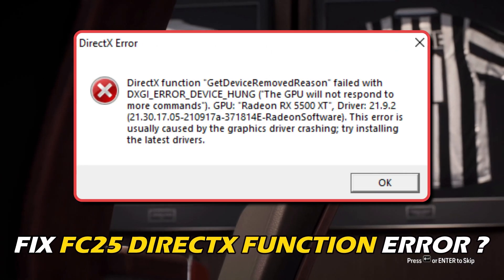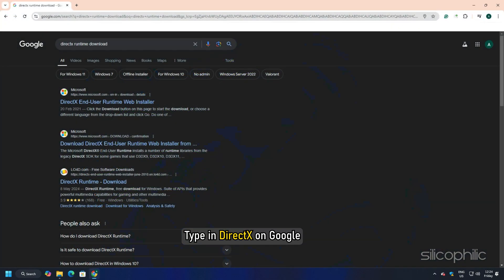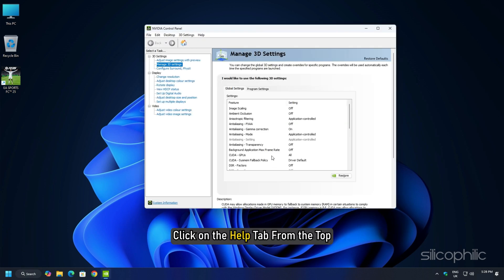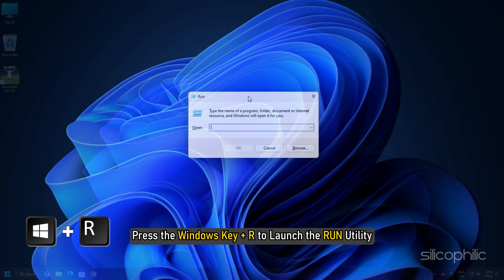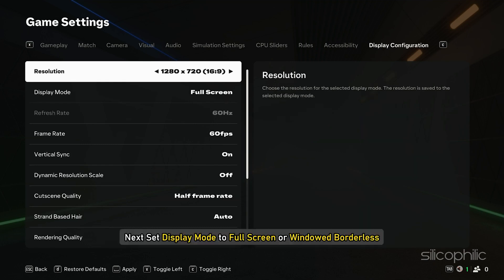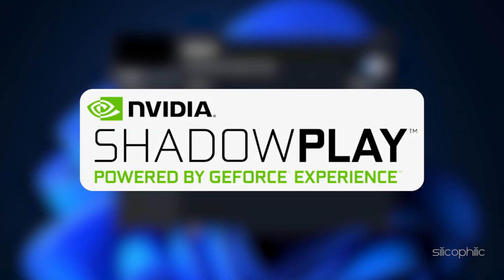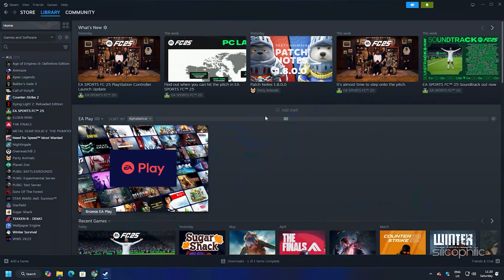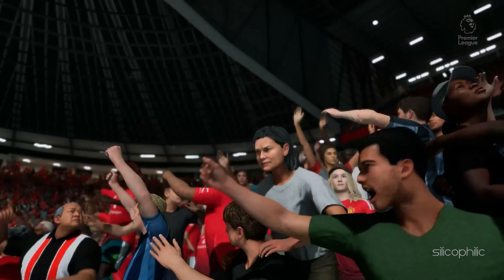Fixing DirectX Function Error on FC25 | Step-by-Step Troubleshooting Guide!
The "DirectX Function Error" on FC25 (possibly referring to a game or software version) could be caused by several factors such as outdated drivers, hardware issues, or corrupted game files. Here’s a step-by-step guide to troubleshoot and fix it:

DirectX is a collection of APIs (Application Programming Interfaces) developed by Microsoft to handle tasks related to multimedia, especially game programming and video, on Windows platforms. The DirectX Function error generally refers to a failure within one of the DirectX functions used by an application, typically games, to communicate with the system’s hardware, especially the GPU (Graphics Processing Unit). Here’s a breakdown of the key aspects:
Key Components of DirectX
DirectX consists of several components that provide direct access to system hardware. These include:
Direct3D: Handles 3D graphics rendering.
DirectDraw: For 2D graphics (used less now due to advancements in Direct3D).
DirectInput: Manages input from devices like keyboards, mice, and controllers.
DirectSound: Controls audio playback.
DirectPlay: Manages multiplayer gaming and network communication.
DirectCompute: Enables parallel computing on the GPU.
DirectX Raytracing (DXR): A modern API for real-time ray tracing in games.
Causes of a DirectX Function Error
Driver Issues: Outdated or incompatible graphics drivers can lead to DirectX errors, as they are essential for the communication between the hardware and software.
Hardware Problems: DirectX functions require specific hardware capabilities. If your GPU is old or doesn't fully support the required DirectX version, the error might occur.
Insufficient Resources: If the system’s RAM, VRAM (Video RAM), or virtual memory is insufficient, DirectX may not be able to complete a function, leading to an error.
Corrupted Game Files: A missing or corrupted file in the game or application trying to use DirectX can cause function errors.
DirectX Version Mismatch: Some applications require a specific version of DirectX (like DirectX 11 or DirectX 12). Running an incompatible version of DirectX can cause function failures.
Overclocking or Overheating: Overclocked GPUs or overheating can destabilize DirectX functions.
System Instability: General system instability, such as issues with the Windows installation or other software conflicts, can interfere with DirectX’s ability to function.

Timestamps:
00:00 Intro
00:31 Method 1
01:39 Method 2
02:22 Method 3
03:10 Method 4
03:36 Method 5
05:43 Method 6
06:21 Method 7
07:32 Method 8
08:20 Method 9
08:48 Method 10
09:20 Method 11
10:12 Method 12
10:41 Method 13
11:05 Method 14